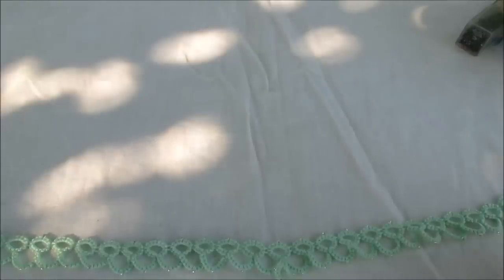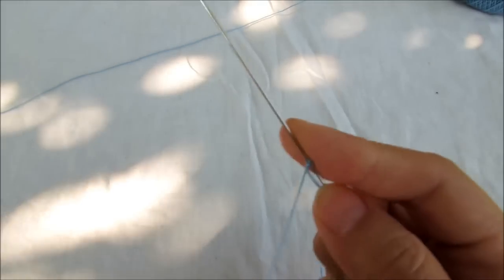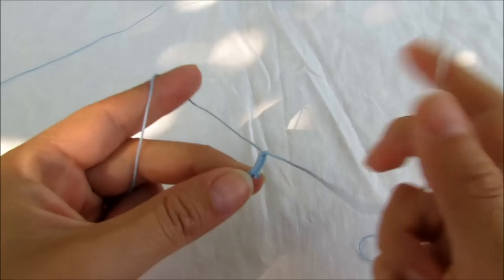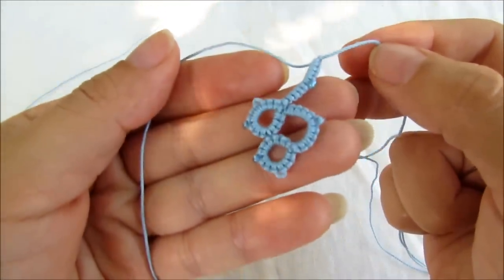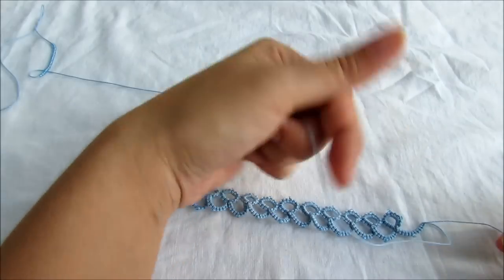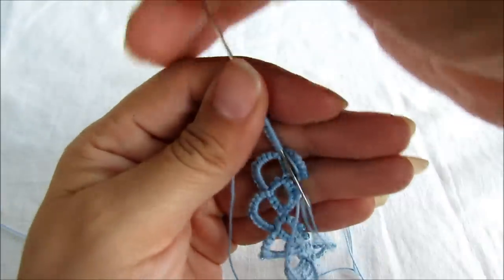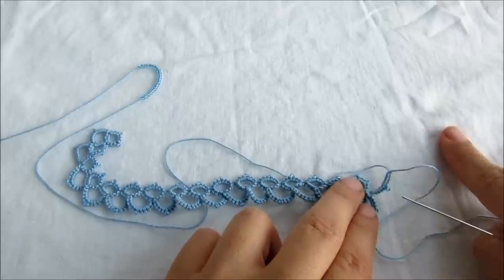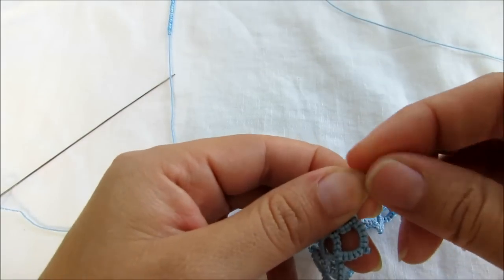Needle Tatting Necklace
This is a tutorial on how to make a needle tatting necklace